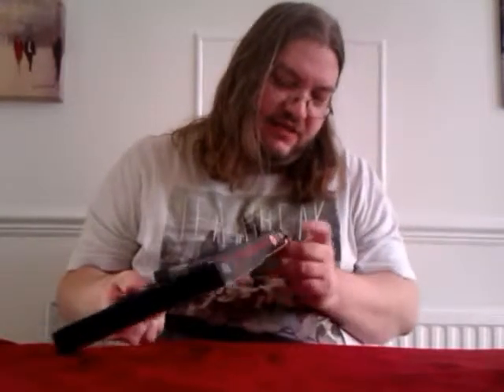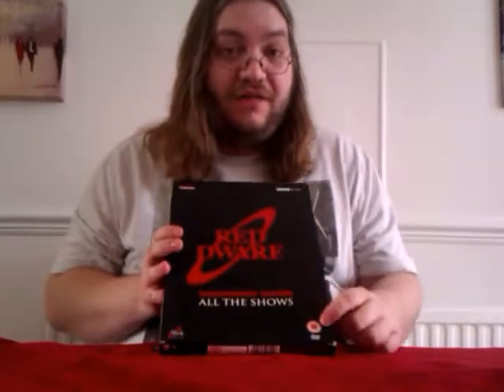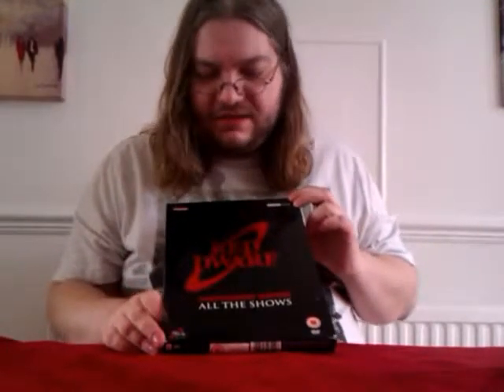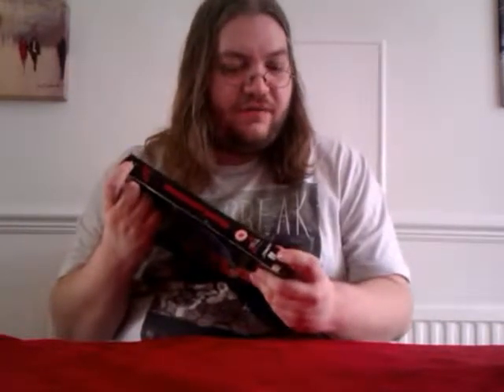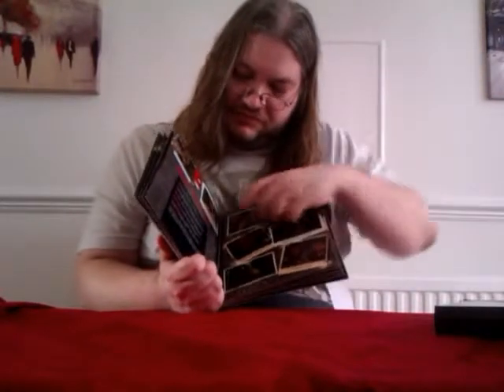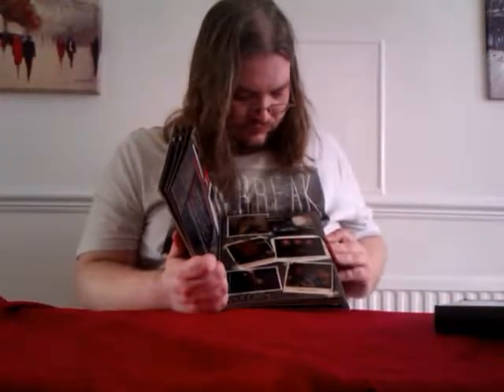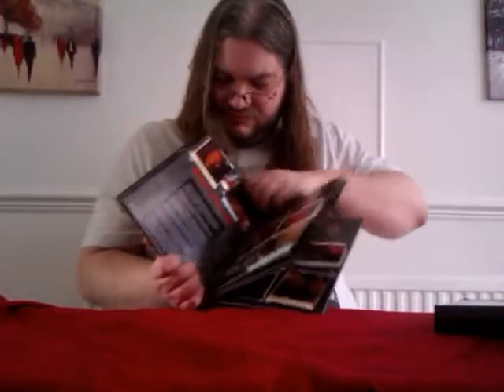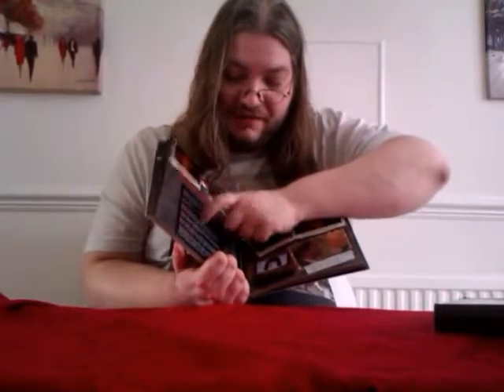Random Reviews: Red Dwarf DVD Boxset Review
Not my usual review topic here, but I picked up this cool box set and I had to tell someone. I've loved this show for a very long time, so how could I not buy and review this. For those of you who don't know, Red Dwarf is a BBC comedy Sci Fi series with all the hallmarks of the classic British sitcom, you really should check it out.